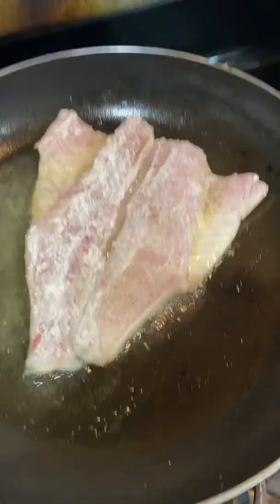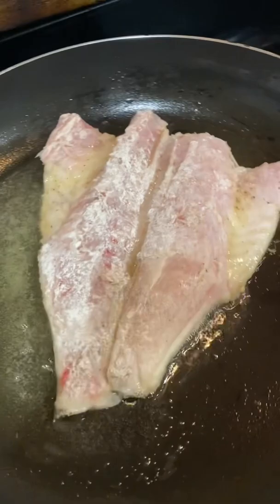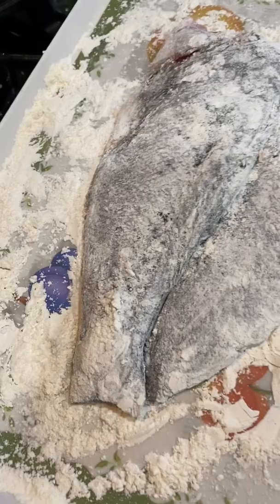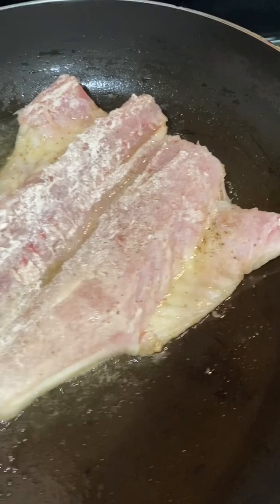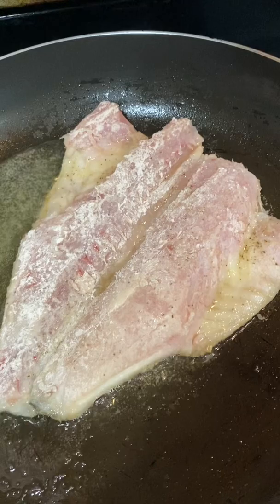Korean style Butterfly Calico Bass Cooking preparation